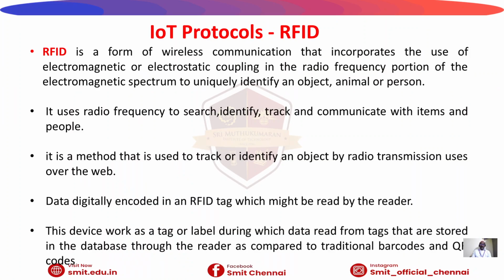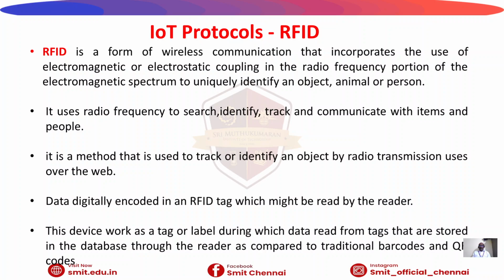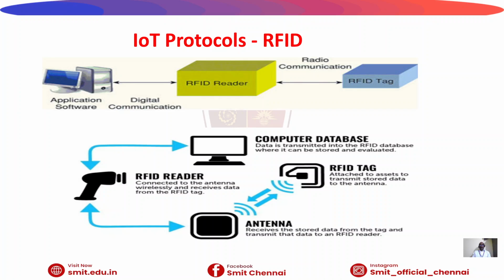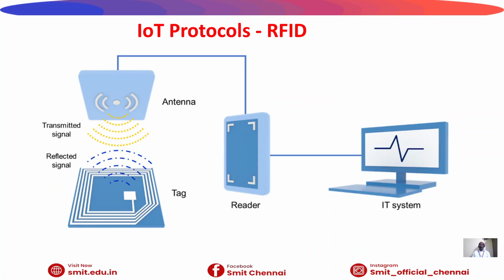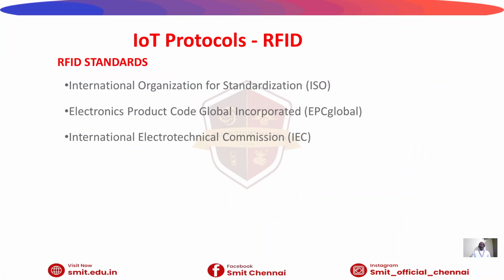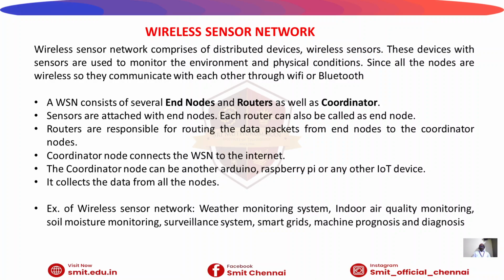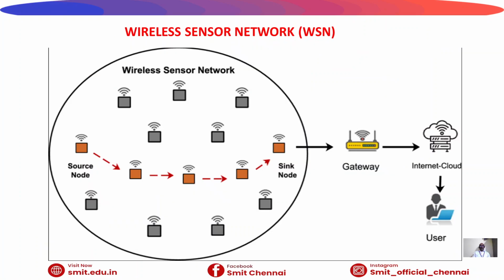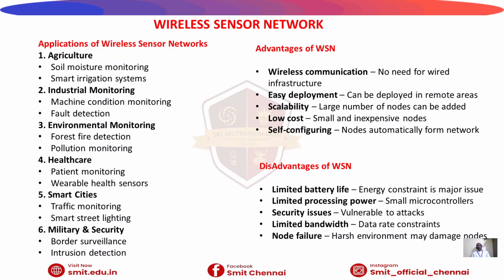IOT CONCEPTS & APPLICATIONS_OCS352_UNIT III_PART III